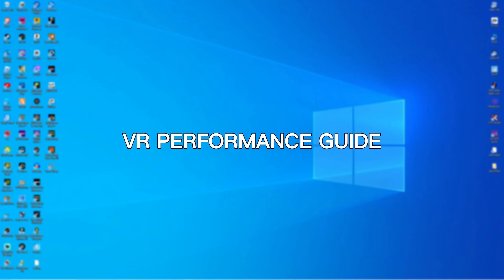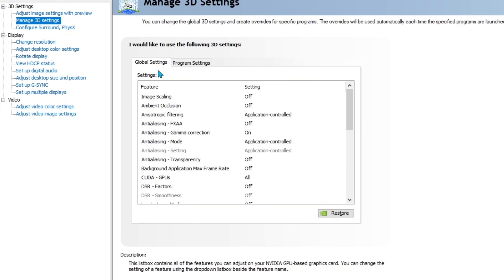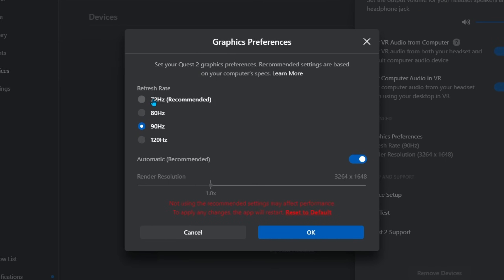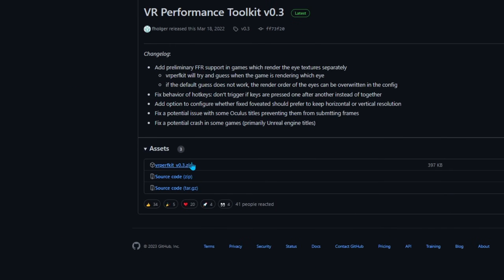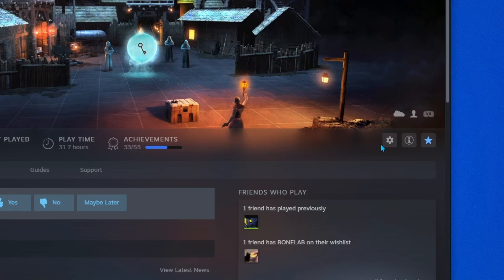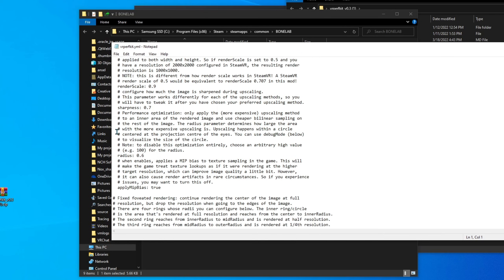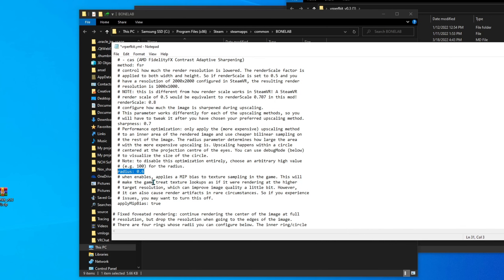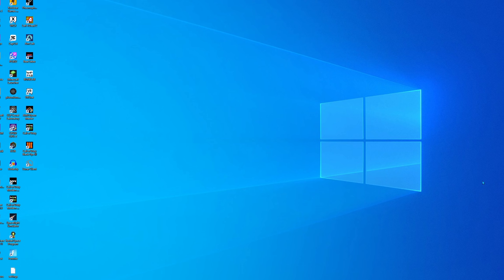HOW TO GET THE BEST PERFORMANCE ON STEAM VR (Fix Framerate/Maximize Best Settings) *OUTDATED*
Chapters:
0:00 Intro
0:10 Update Drivers
0:25 NVIDIA Control Panel
0:53 Oculus Optimizations
1:31 Performance Toolkit
3:42 Overclock (optional)
3:52 Outro